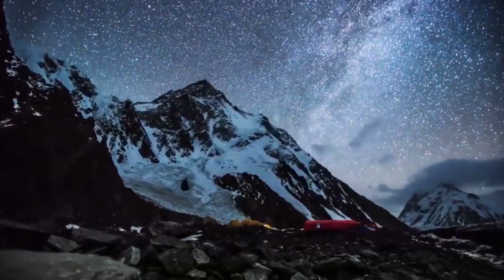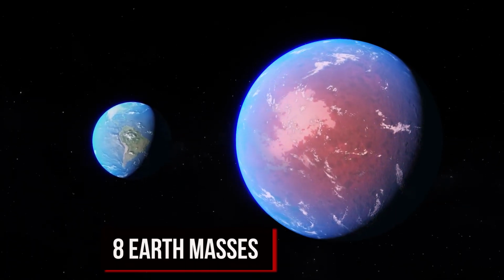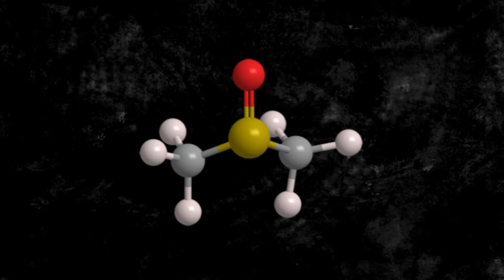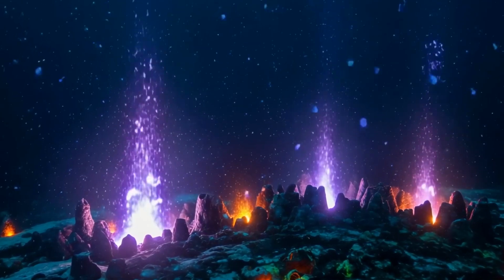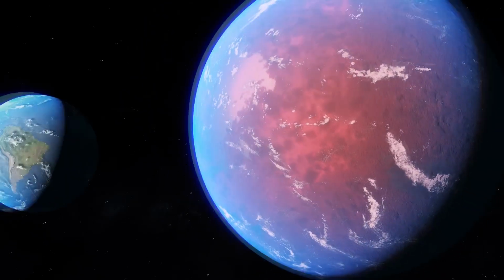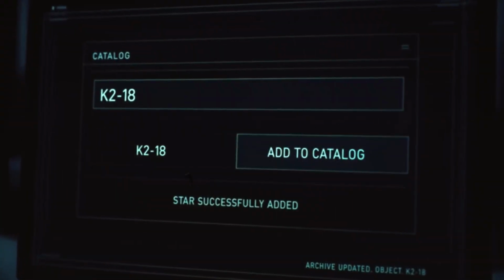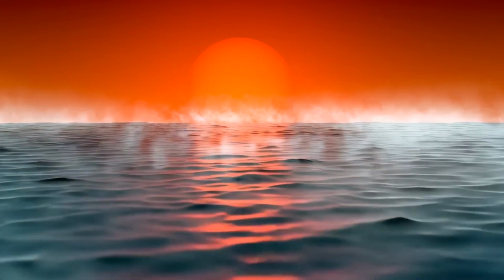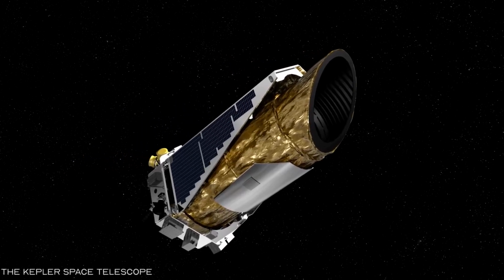K2-18b: A Mysterious World Beyond Our Solar System | Is Alien Life Possible?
Have you ever thought, "What's out there?" while you gaze up at the stars? Not just distant suns or flickering dots. But worlds. Alien planets. Some cold and lifeless. Others—maybe not. Now, what if I told you that just 120 light-years away, something is happening that has scientists whispering the unthinkable? What if water exists there? What if carbon-based molecules… are floating through its skies? What if, in the shadows of a red dwarf star… life could be hiding?

This is the true story of K2-18b—a planet that might not only rewrite how we search for alien life… but challenge everything we thought we knew about what “habitable” really means. Strap in. Because what you’re about to hear… is not science fiction.